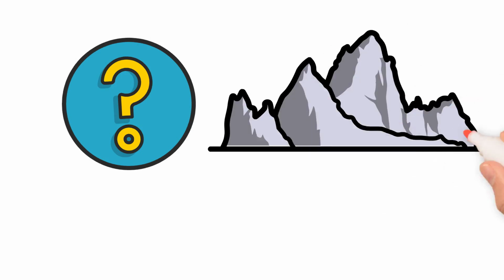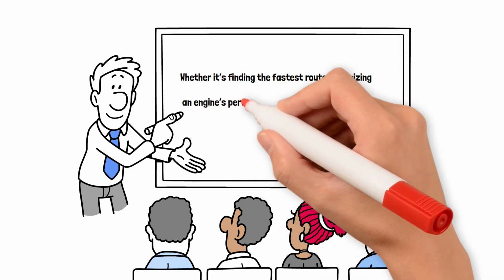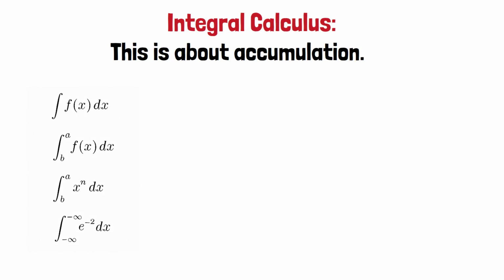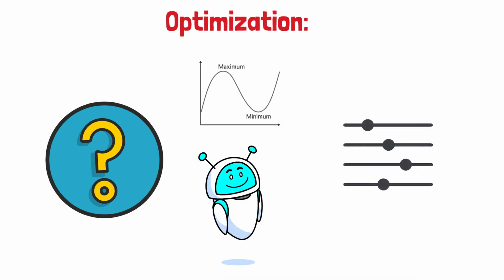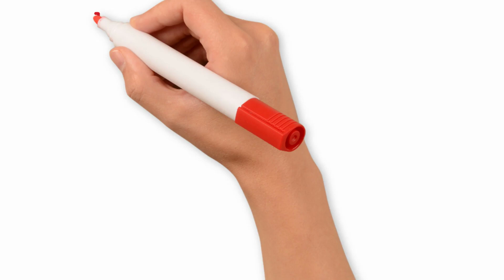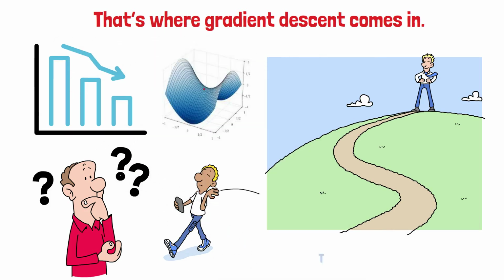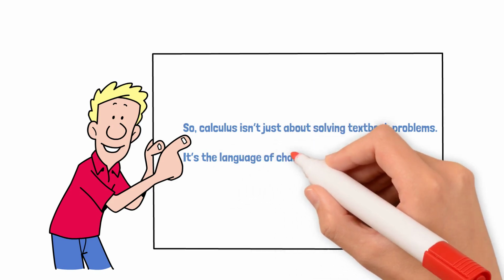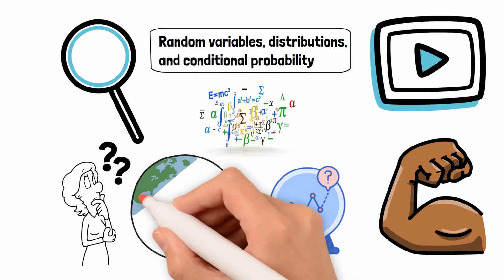Calculus for AI & Machine Learning | Optimization, Gradient Descent & Backpropagation | Math Series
In this fourth episode of our Mathematics Series, we dive into the world of Calculus — one of the most powerful tools in mathematics and the driving force behind optimization in deep learning and AI.

In this video, you’ll learn:
The basics of Differential Calculus – how change is measured using derivatives.
The role of Integral Calculus – summing continuous quantities and areas under curves.
How optimization is built on calculus principles.
The mathematics of gradient descent — the algorithm behind training neural networks.

How backpropagation uses derivatives to fine-tune millions of parameters in deep learning models.

👉 Whether you’re a student, teacher, or AI enthusiast, this episode will help you see why Calculus is not just about equations, but about making intelligence possible.